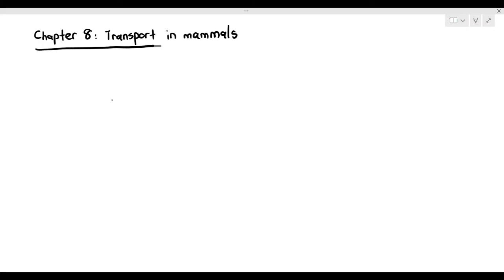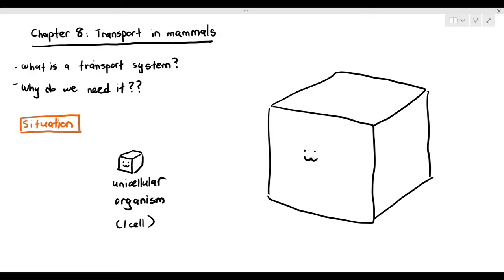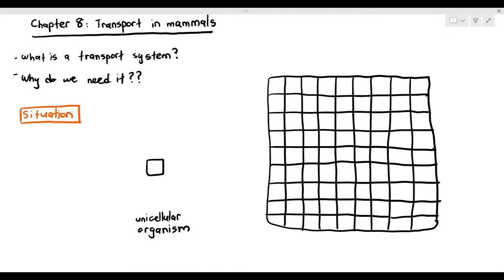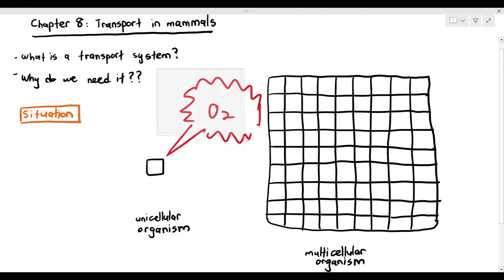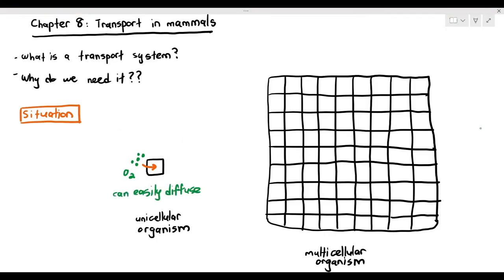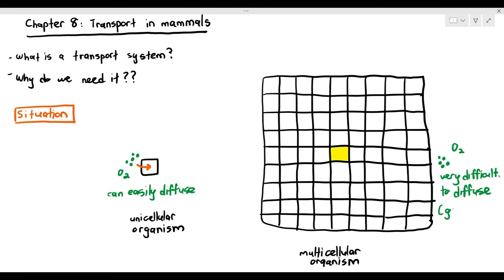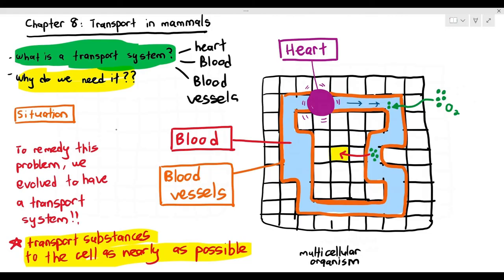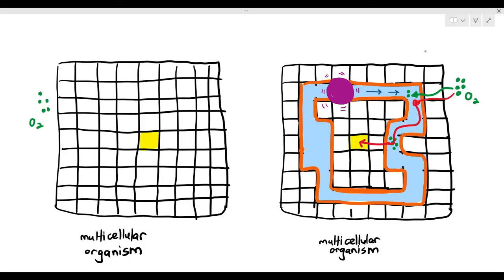8-1 Why Some Multicellular Organisms Need A Transport System (Cambridge AS & A Level Biology, 9700)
Mammals are complex multicellular organisms with many layers of cells.
Diffusion of substances from the external environment is difficult due to our small Total Surface Area:Volume (TSA:V) ratio.

So, in other to solve this problem, we evolved to have a transport system consisting of a heart, blood vessels and blood. The transport system minimizes the distance of diffusion required to provide substances to our cells.